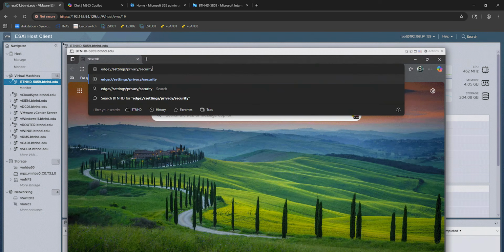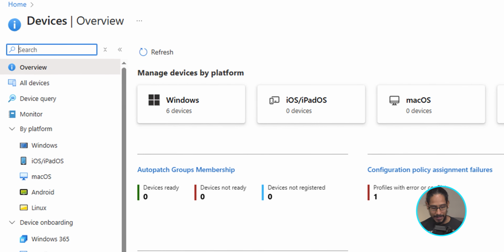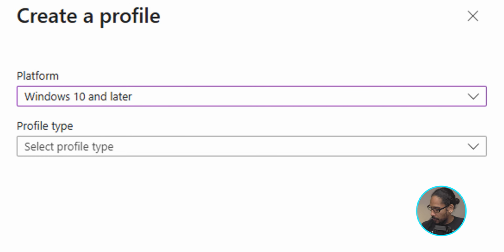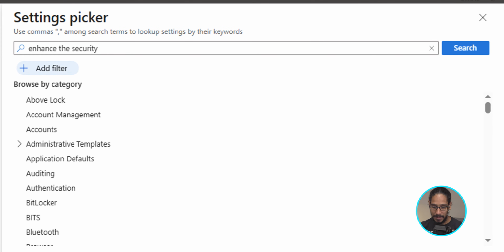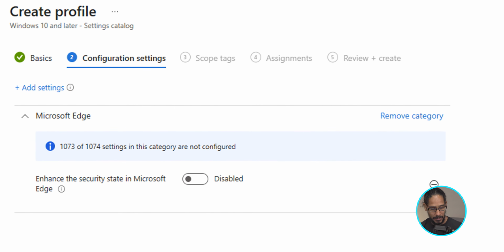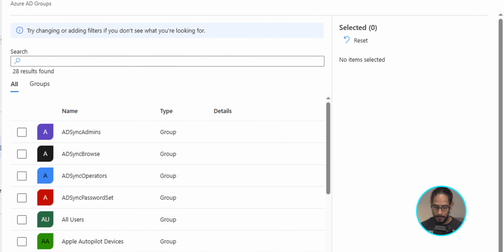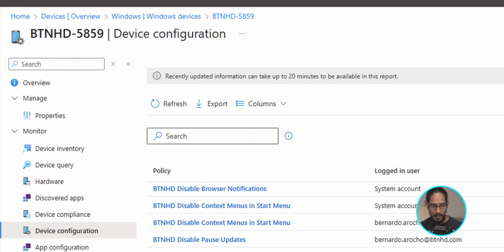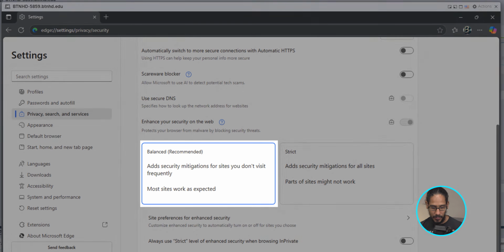Harden Microsoft EDGE with INTUNE: Enable ENHANCED SECURITY MODE Step-by-Step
Secure Microsoft Edge at scale with Intune. In this step-by-step guide, I show how to enable Enhanced Security Mode in Microsoft Edge using Microsoft Intune device configuration—ideal for hardening browser defenses across your Windows fleet.

Chapters
0:00 Introduction
0:12 Logo Introduction
0:14 Quick overview
0:22 Microsoft 365 Admin Center
0:33 Microsoft Intune Admin Center
0:37 Windows Devices
0:52 Create Windows Device Policy
1:27 Configure Enhanced Mode Policy
3:41 Checking the policy
4:20 Conclusion